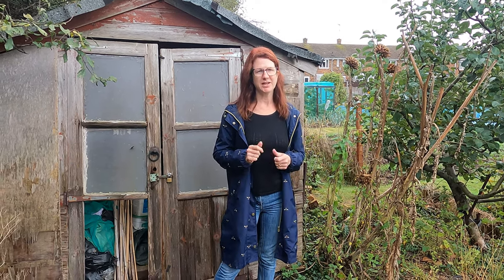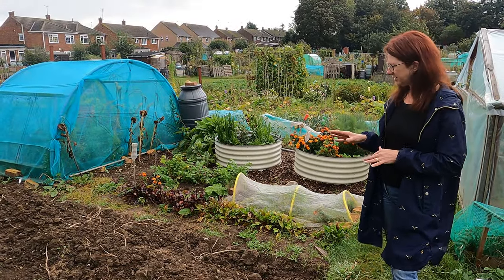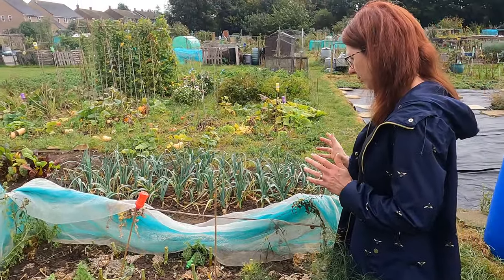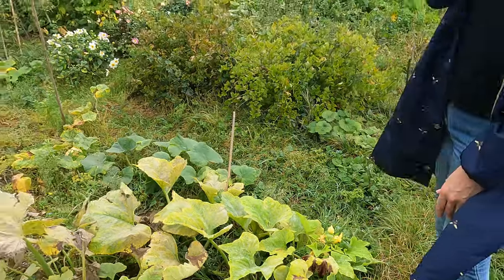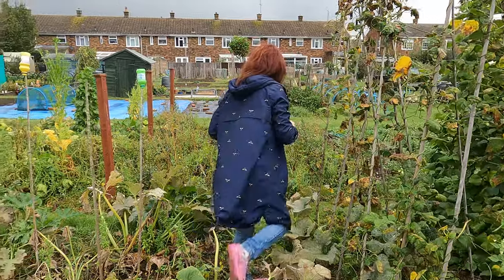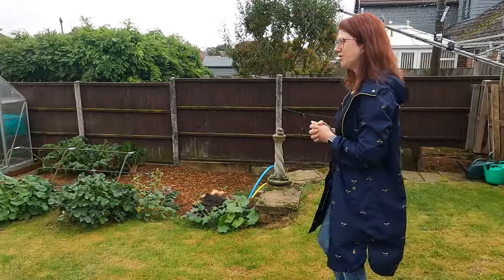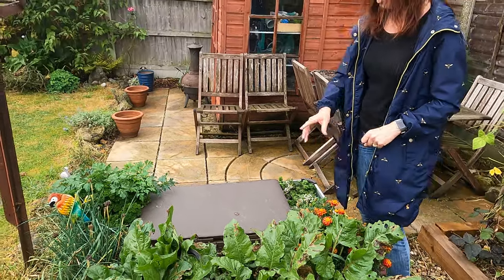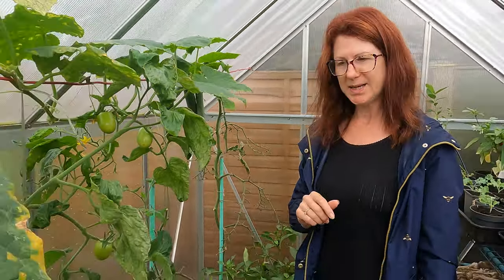October Allotment Garden Tour - Allotment Gardening For Beginners UK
Welcome to our October allotment garden tour from our allotment gardening for beginners UK 2023 videos. In this allotment and vegetable back garden tour we will see what we are growing and harvesting this October. The weather has been very kind to us recently so we have a lot of vegetables still growing on the allotment and back home in our veg patch and greenhouse.

We have a video on what can I sow in October and we are still waiting to plant our onions and garlic ready to over winter them. Knowing what to sow and grow each month helps us produce food all year round. We have some easy vegetable gardening tips for beginners each month to help everyone that wants to grow their own food.

There are a lot of allotment jobs for October even though the ground is getting colder. Today we will see that we have started clearing some room to plant the alliums over winter and still have a lot of tidying up to do before the end of 2023. This allotment plot is never the tidiest but always produces lots of food.

Chapters;
00:00 Introduction October Allotment Tour
00:36 Fruit trees and bushes in October
01:42 Preparing to sow onions and garlic in October
02:05 Root vegetables and raised beds
04:35 Leeks filling out
04:59 Squash, Pumpkin and Courgette
06:27 Beans still going in October
07:29 Chard and Broccoli
08:09 Home garden and greenhouse tour